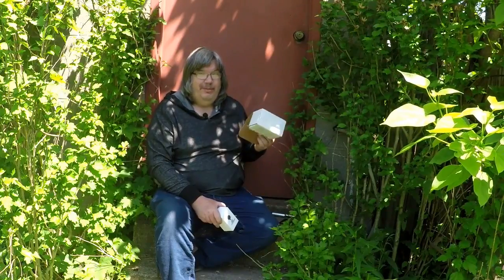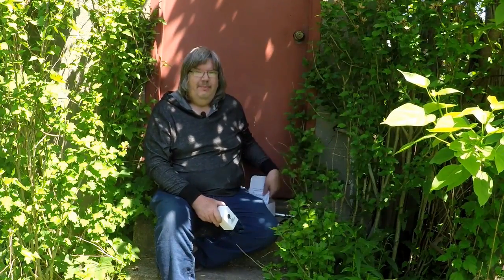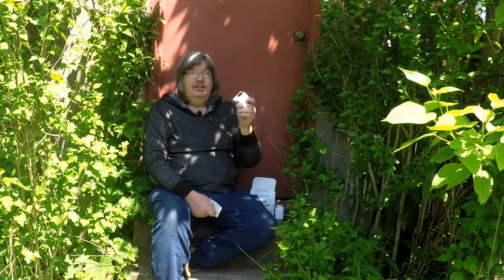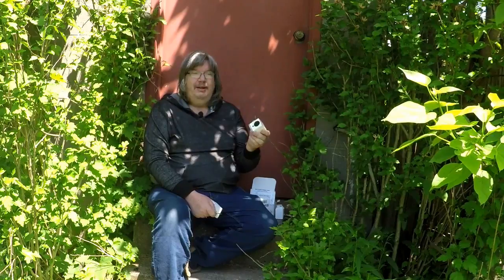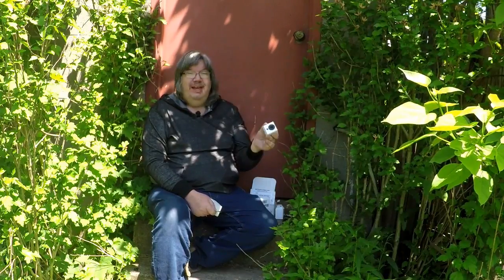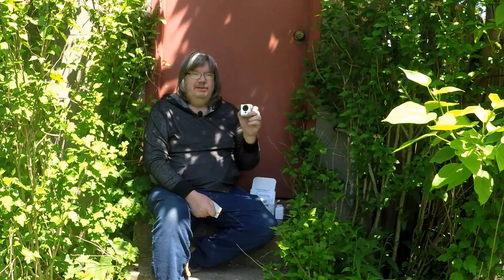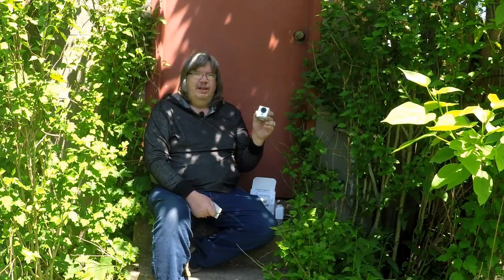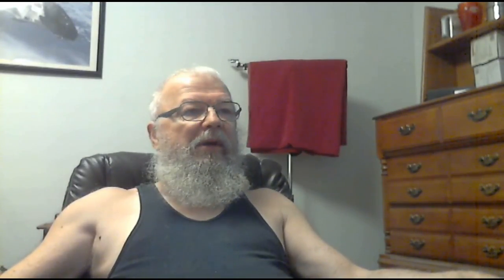TDD report for May 26, 2018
Muzzle MIke
ITL 21 2018 ! Wyze Camera Unboxing !

From Chris P.
Pluto to become a planet again